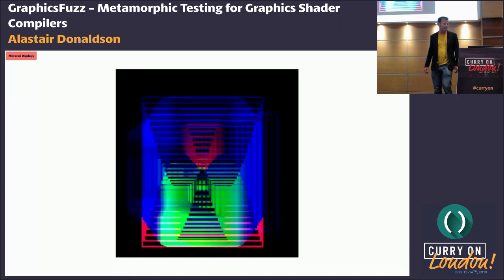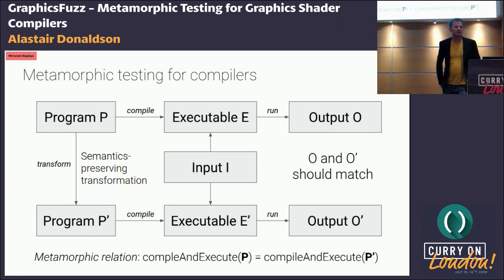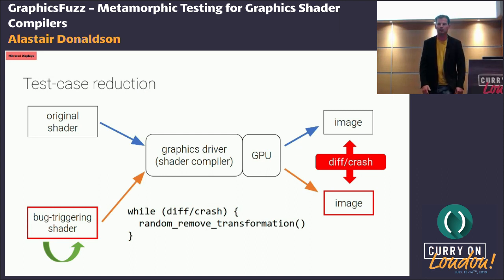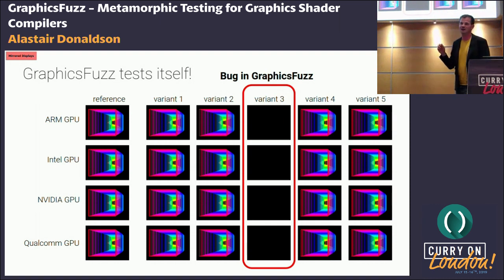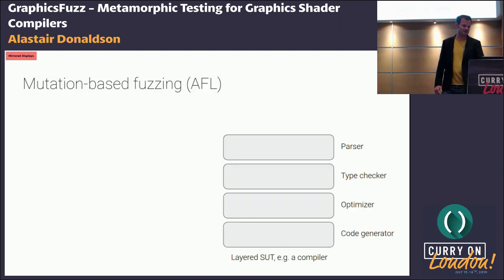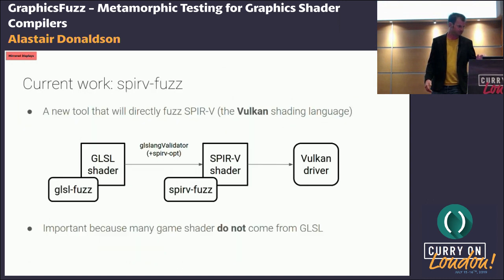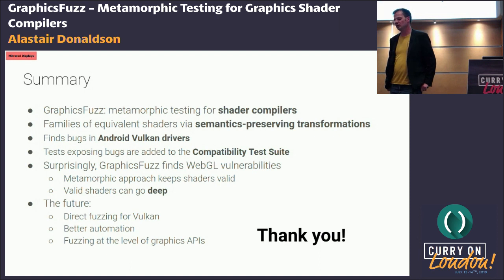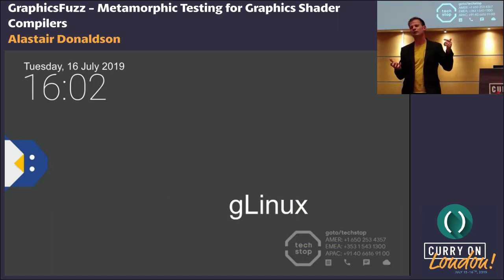Alastair Donaldson - GraphicsFuzz: Metamorphic Testing for Graphics Shader Compilers